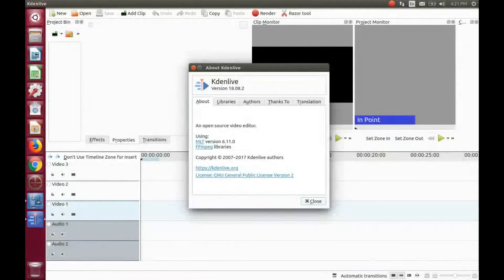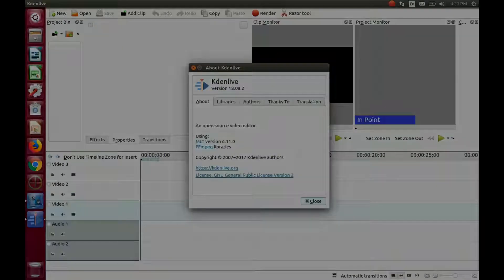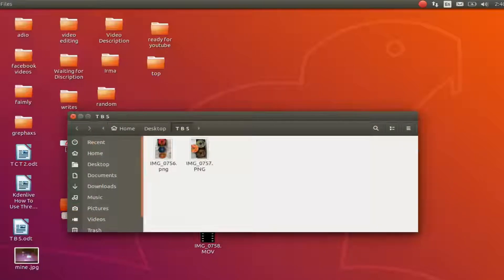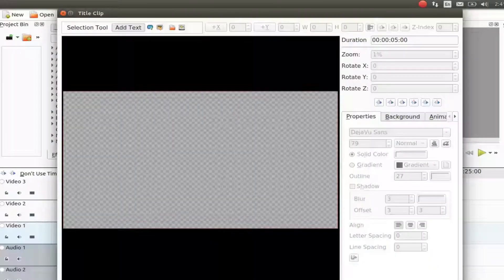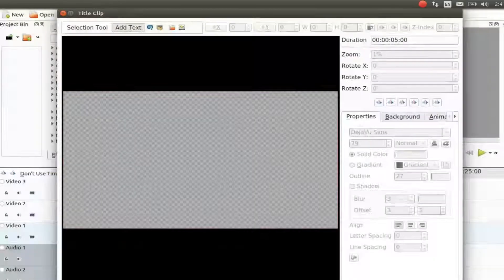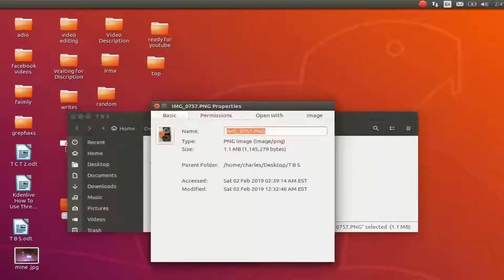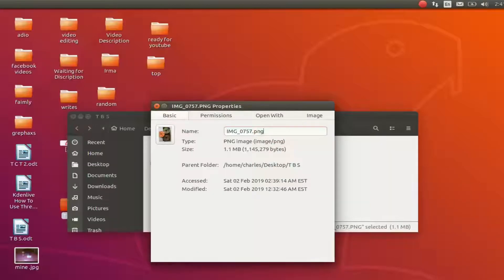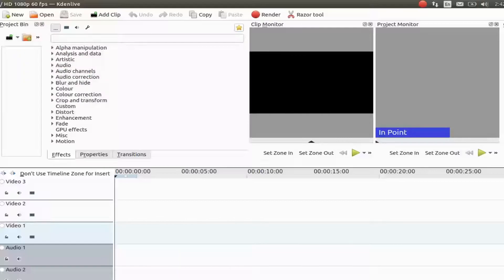Kdenlive PNG JPG Work Around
This is Redfeather from Grep Haxs in this Kdenlive video we are using
version 18.08.2 and we discovered an issue with jpg and png .
If as we explained you go to make a Kdenlive title clip but the JPG or PNG is
in caps the title clip will not see it .
To work around this in Kdenlive go to properties highlight just the JPG or PNG
section and make them into lower case .
We explained we did not think this was a Kdenlive issue directly but most
likely a Linux Ubuntu issue .
Once the jpg or png are moved to a lower case Kdenlive can then recognize them
without issue .
I hope you have enjoyed this Kdenlive video the intro/extro has been provided
by none other than alexabaiu1 from his YouTube channel .